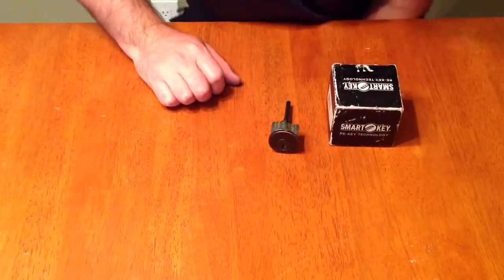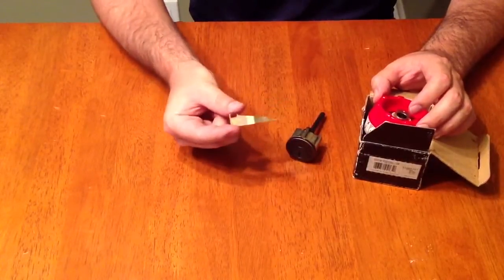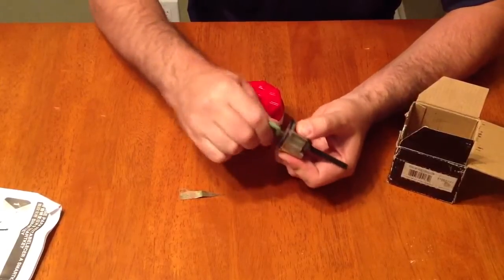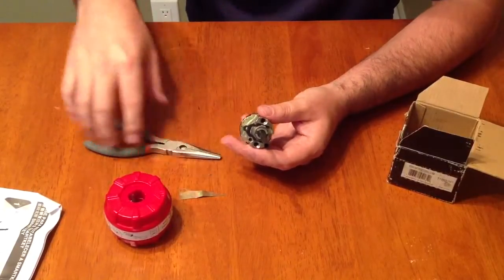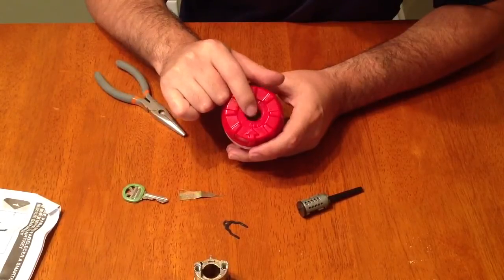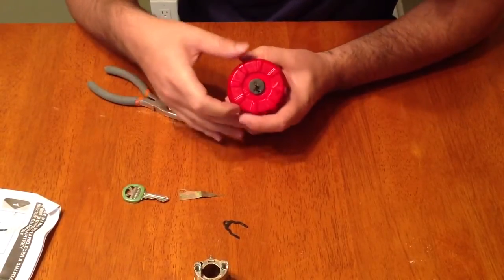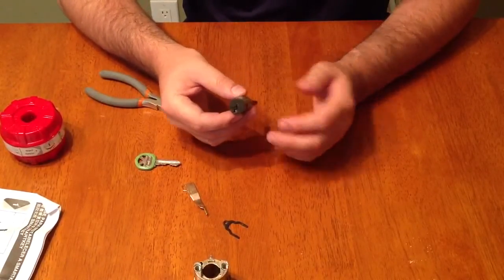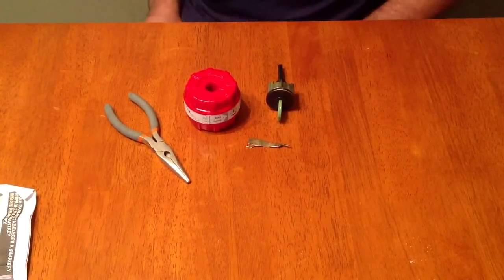How to kwikset rekey smartkey key lost key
how to rekey smart key lock lost key key cradle